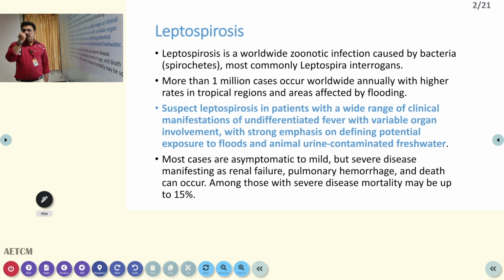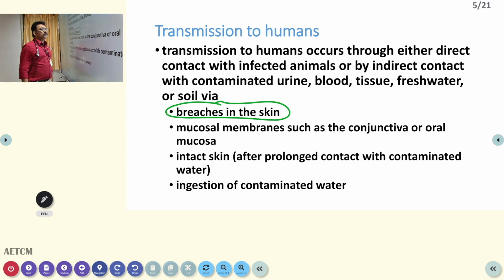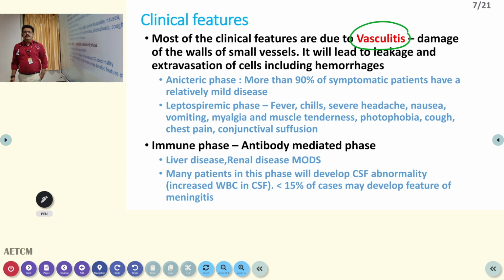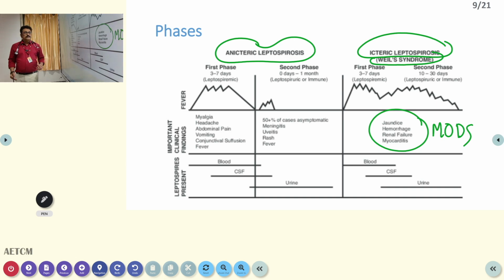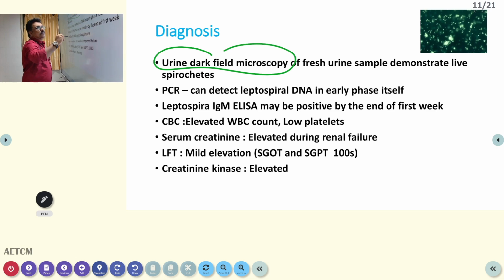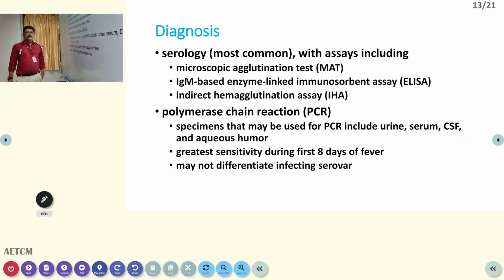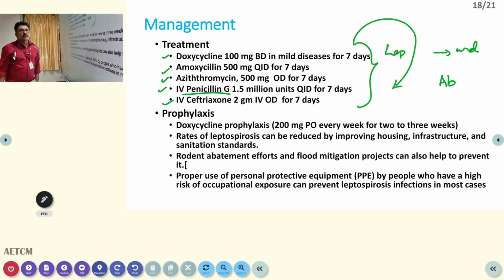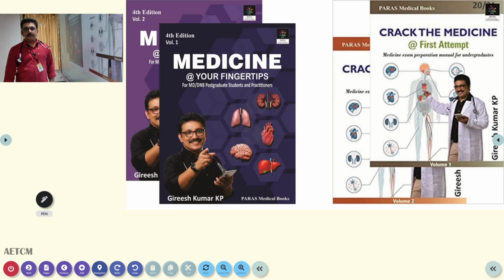Leptospirosis || Weils Disease